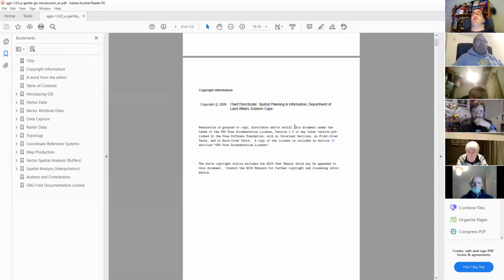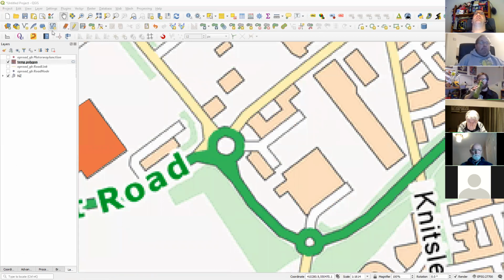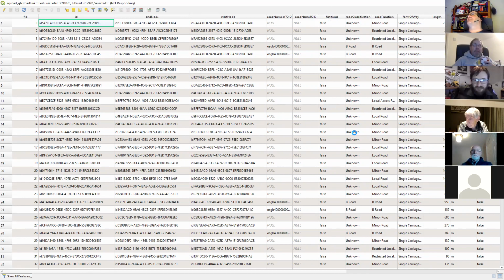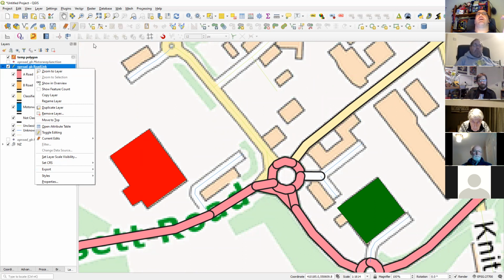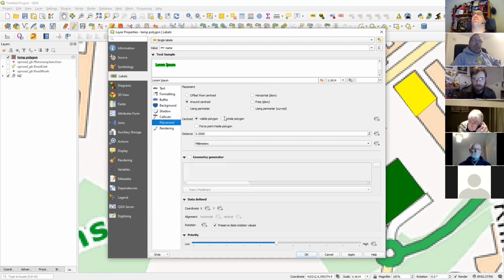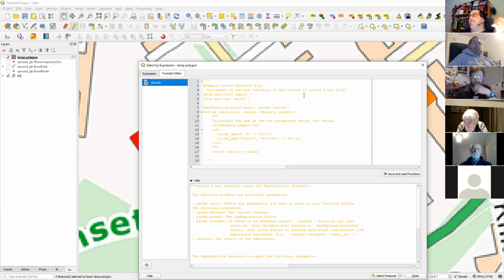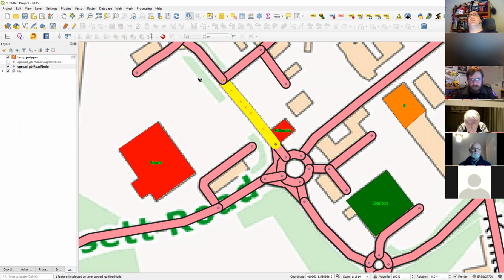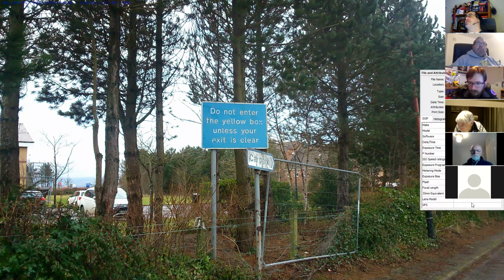HCSW Mapping session 4 20th January 2021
January 2021 Steelworks mapping meeting & QGis tutorial